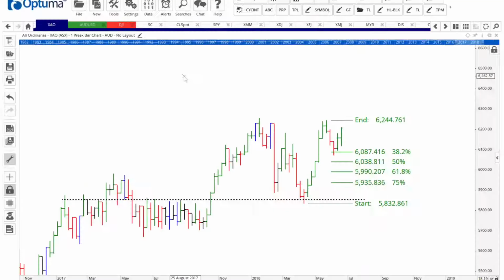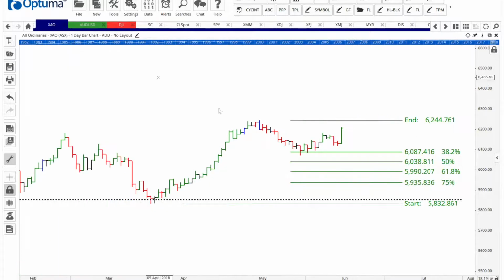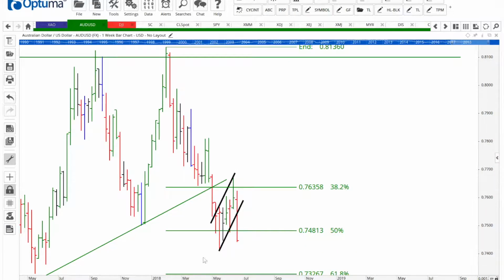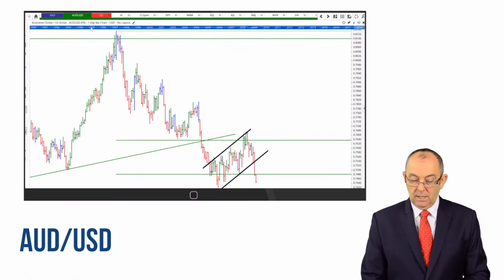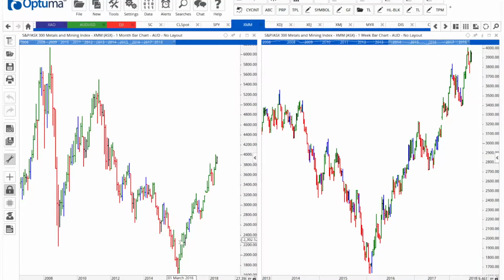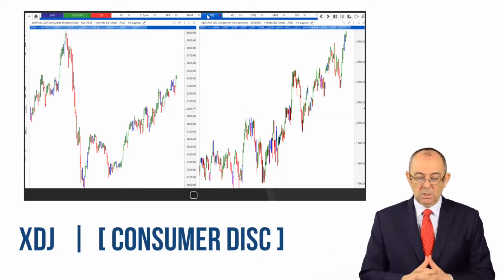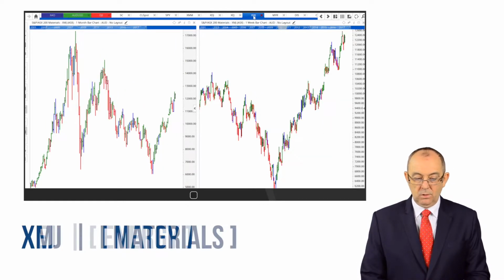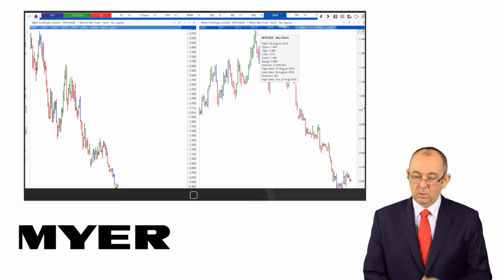What is a Bull Market vs What is a Bear Market?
This week Dale looks at the difference between what is a bull market vs what is a bear market. He also discusses how to prepare yourself when faced with a bear market correction.

For more information on the services we offer, check out our